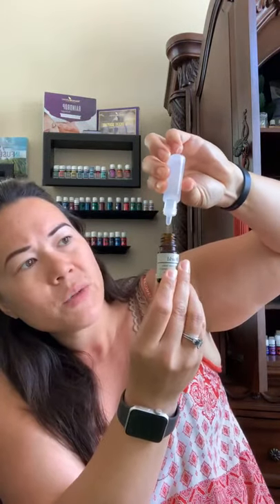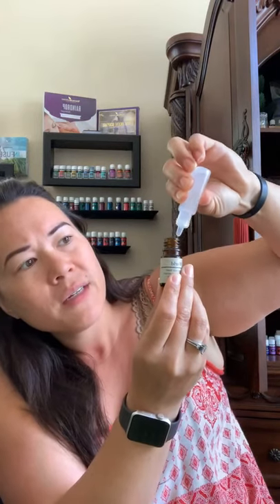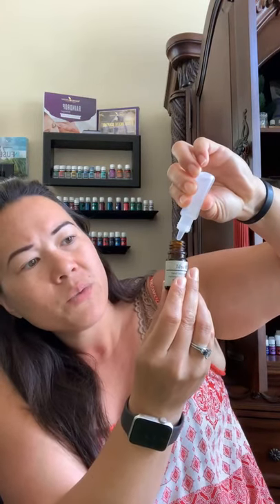Mini Kits- how to make a roll-on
This is a great video to show you guys how to make a roll-on with your essential oils! In the video you also learn about the absorption of essential oil’s into the skin and the difference between applying and oil neat, versus diluted.